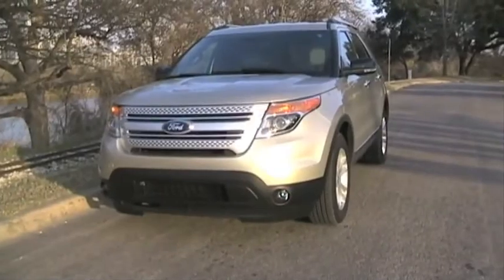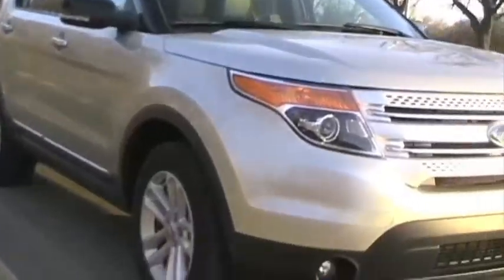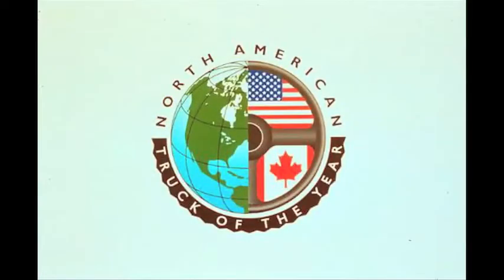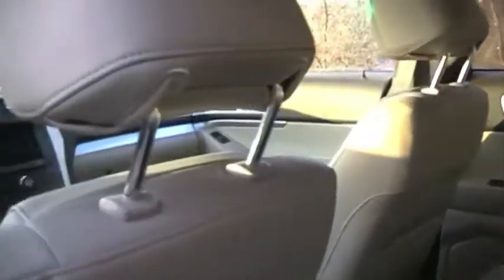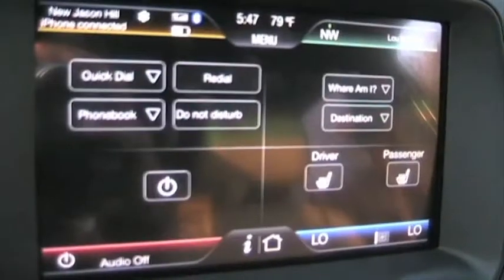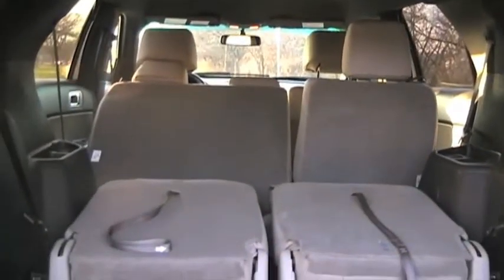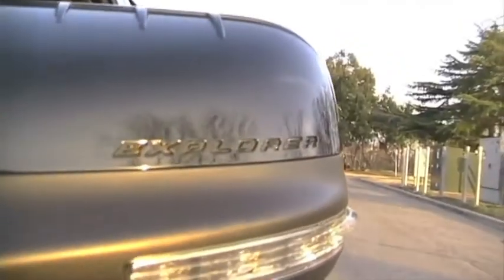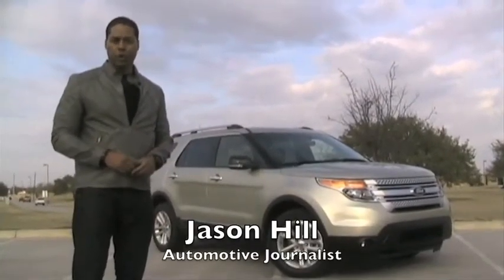2011 Ford Explorer - Presented by On The Road with Jason Hill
Automotive Journalist Jason Hill takes a look at the all new Ford Explorer for 2011.